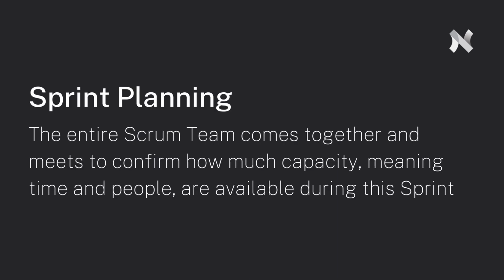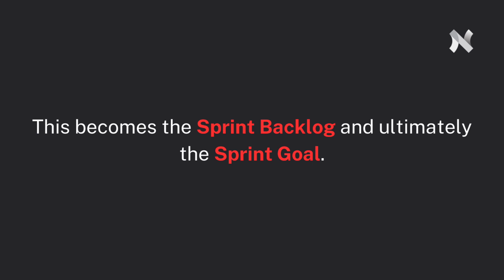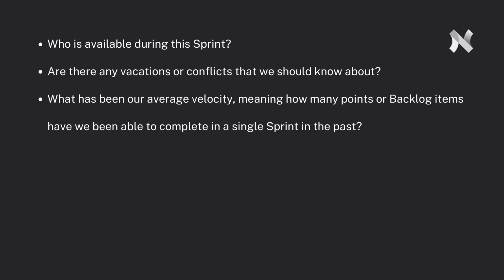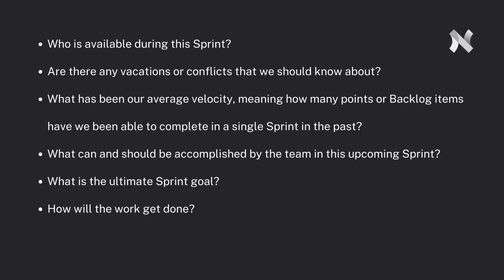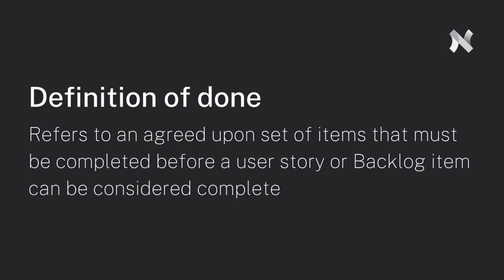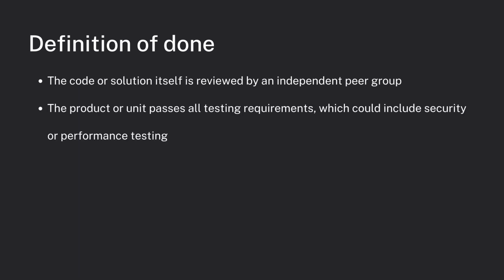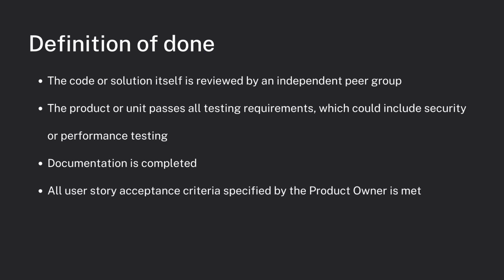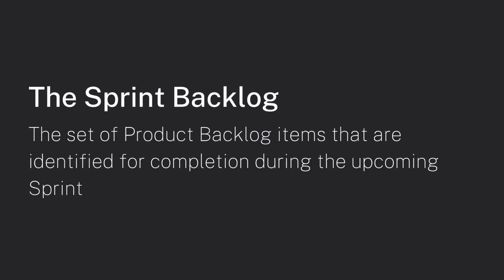6.2. Sprint planning